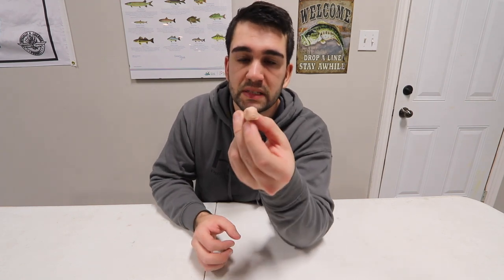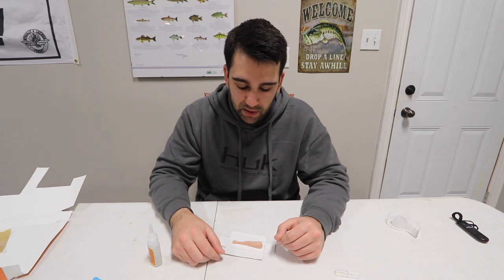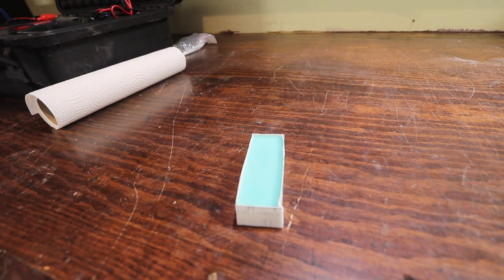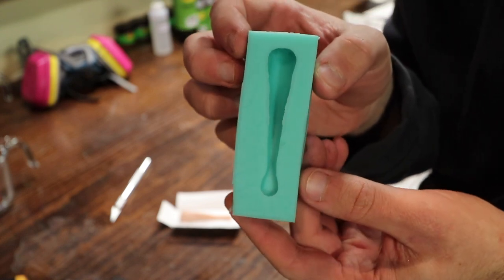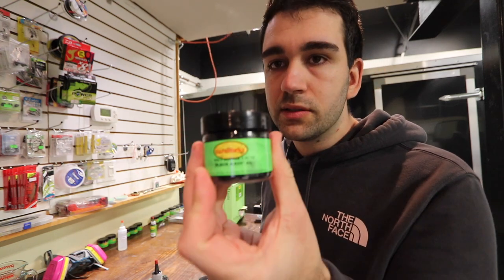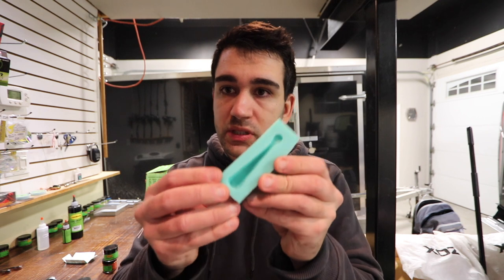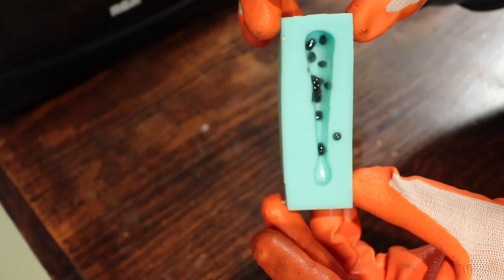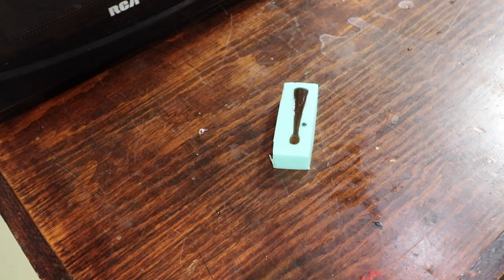How to make your own soft plastics for Lake Simcoe Whitefish!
Hey all!

In this video I take you through the process of designing a new soft plastic bait I intend to use for Lake Simcoe Whitefish and lake trout!

Camera gear:
Canon SL2 body